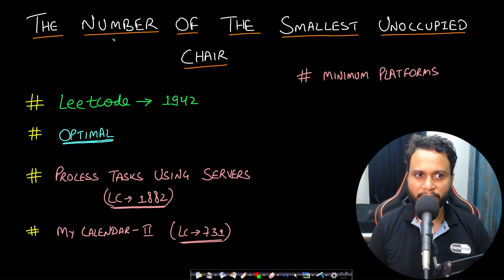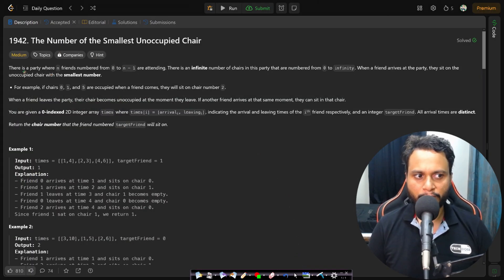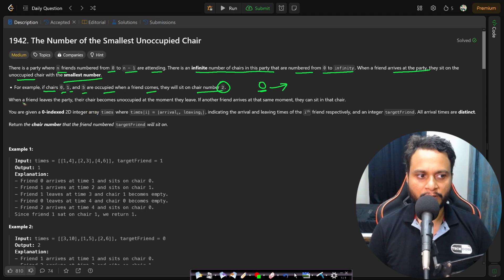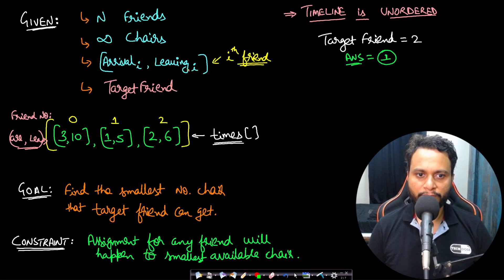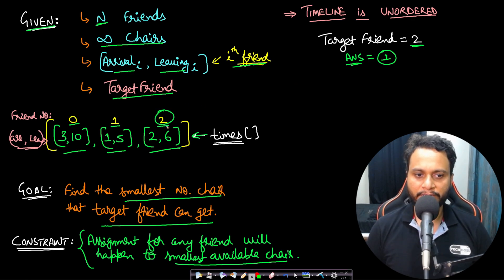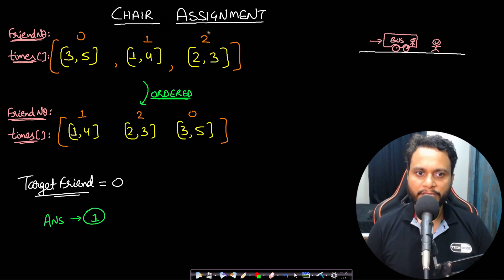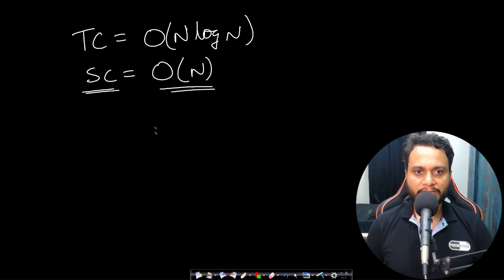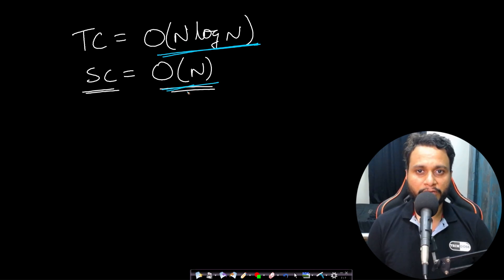The Number of the Smallest Unoccupied Chair | Leetcode 1942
This video explains finding the number of smallest unoccupied chair from a pool of chairs which are being assigned to friends coming with arrival time and leaving with departure time.